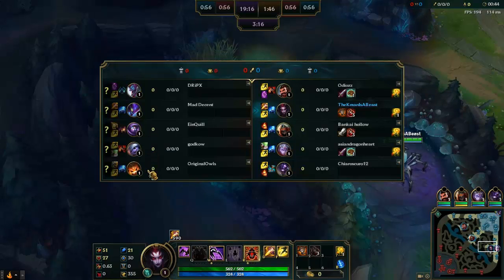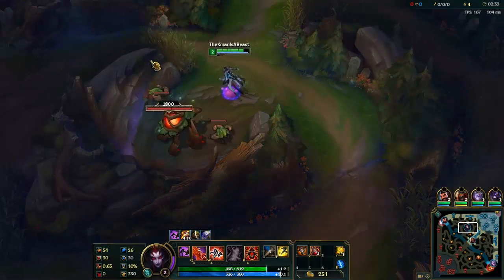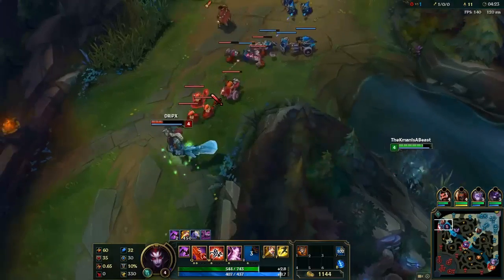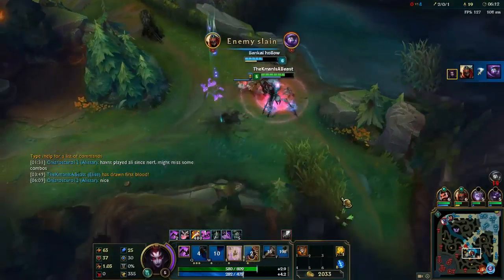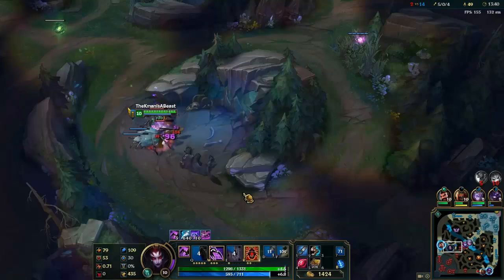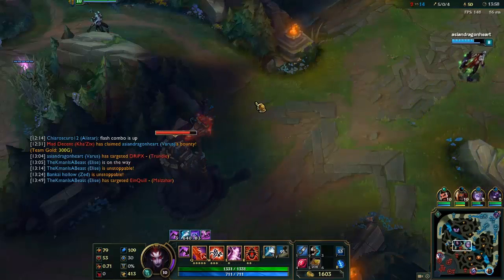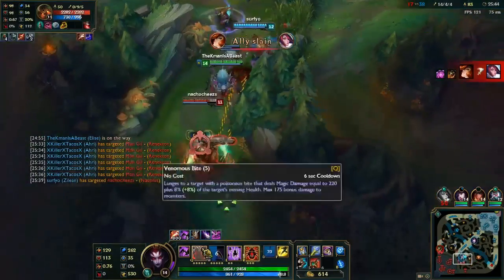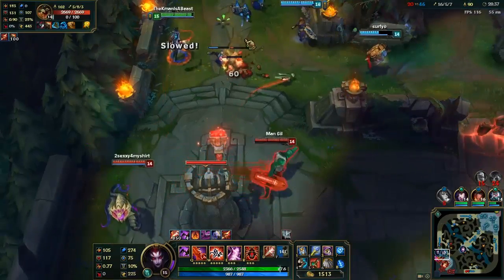[Diamond Jungle Elise Guide] Highly In-Depth Guide on How to Win Games as Jungle Elise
A new and improved guide on how to play my favorite champion, Elise. I go through different combos, strategies, build paths, and play making tools in this highly in-depth guide of elise. You can play her ap burst, or sustained tank. No matter what, I can guarantee you will win :D